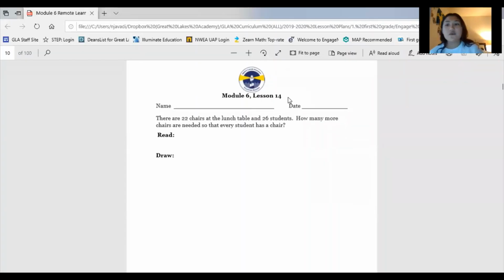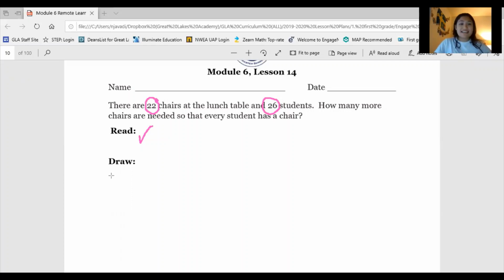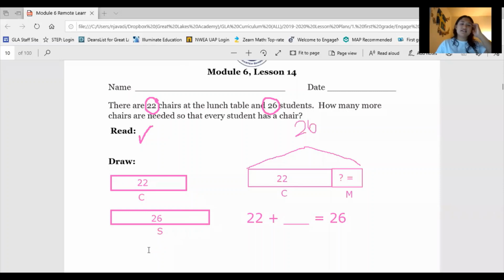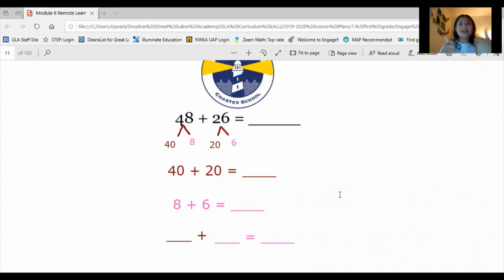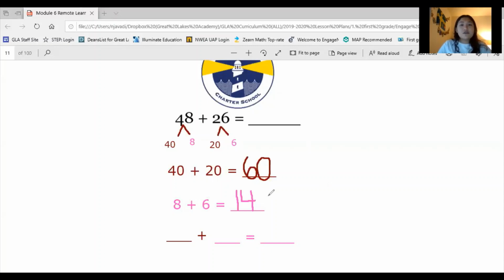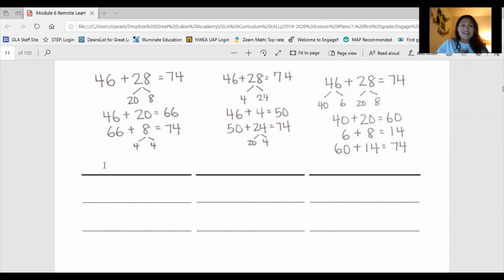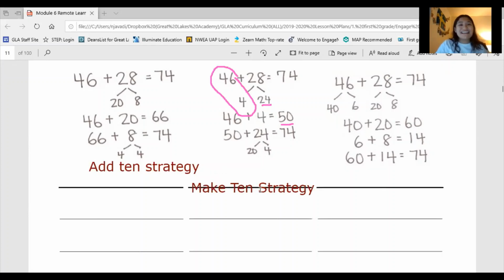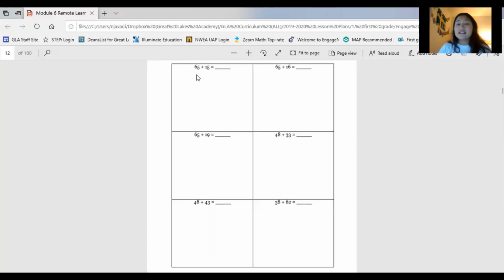First Grade Math - Strategies to Add two two-digit numbers - 5/21/20 - Ms. Javadi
Open to Module 6, Lesson 14. If you don't have the packet, that's okay.